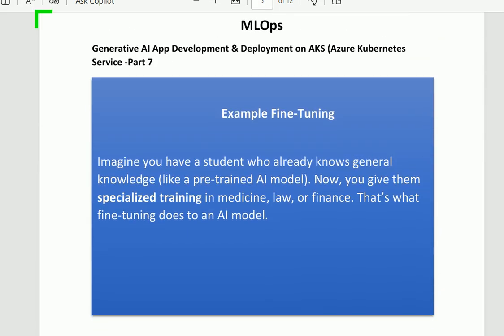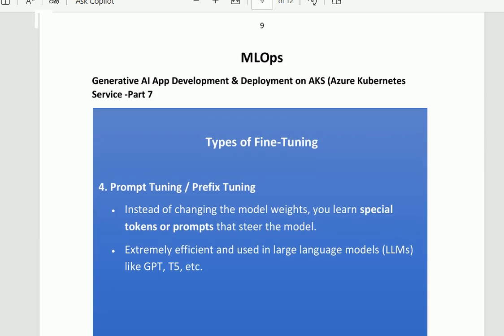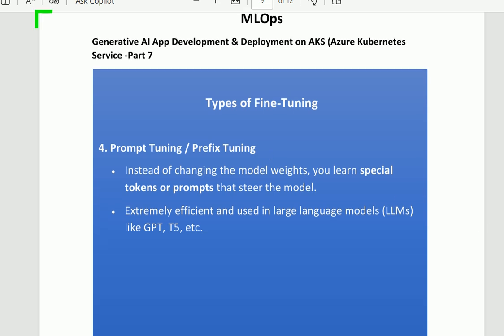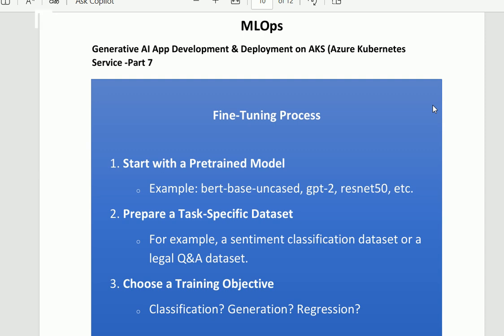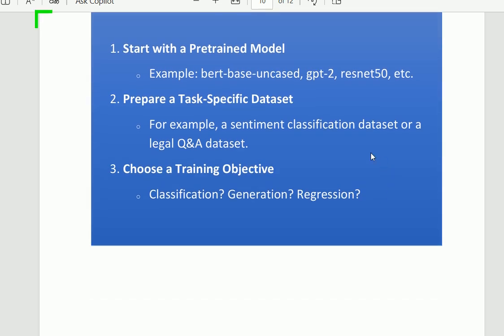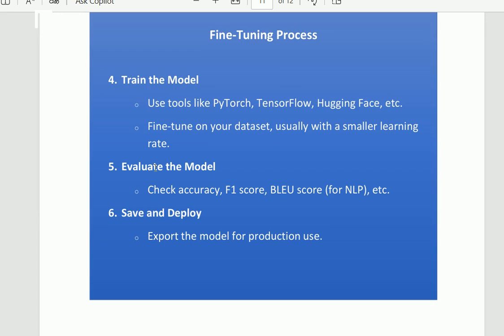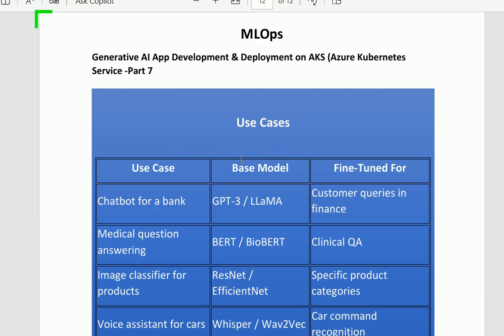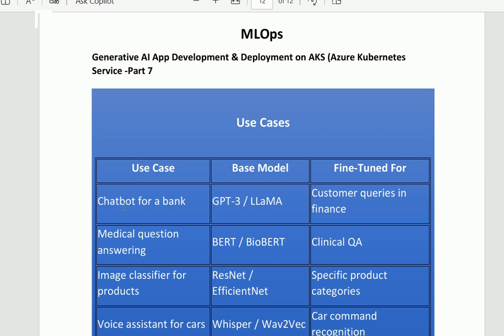Generative AI Application Development & Deployment on AKS Azure Kubernetes Service Part 7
@devopsking MicroSoft,Azure,DevOps,Servcies,Migration,TFS,Team,Foundation,Server,SQL,Solution,Registration,subscription,Azure,AzureBoards,Cross,Organization,corssOrganisation
,Docker,HUAWEI,Generative,AI,App, Development,Deployment,AKS